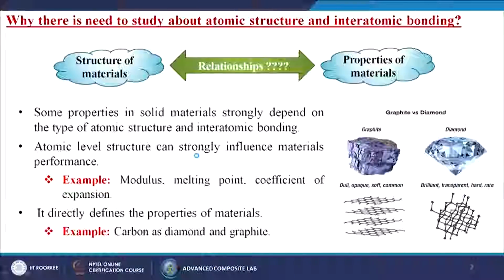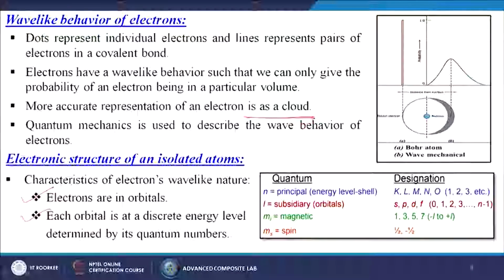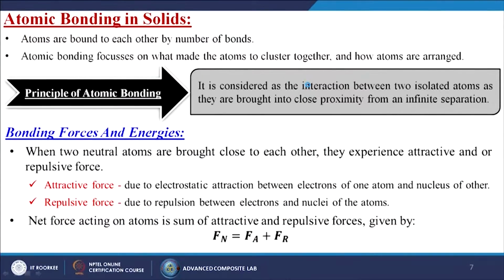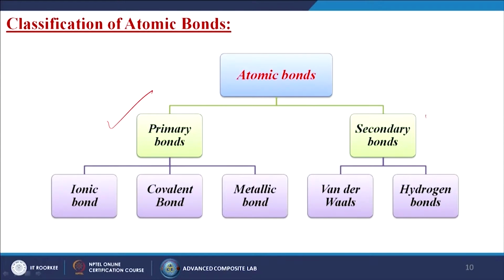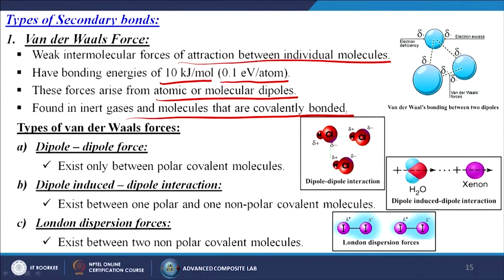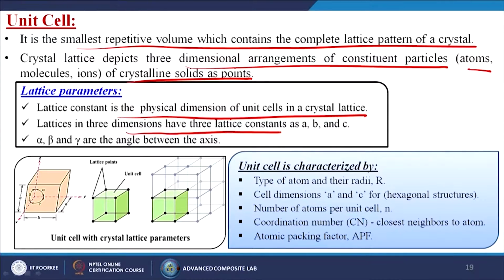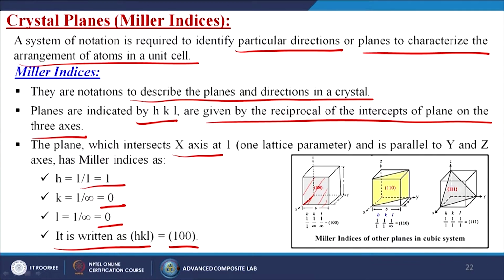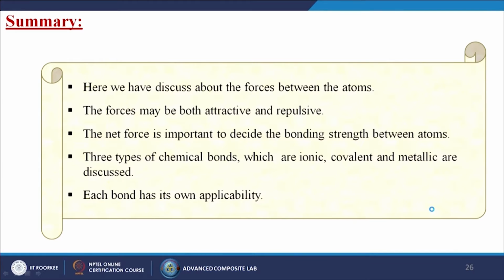Introduction:Fundamental concepts of Atomic structure and Interatomic bonding